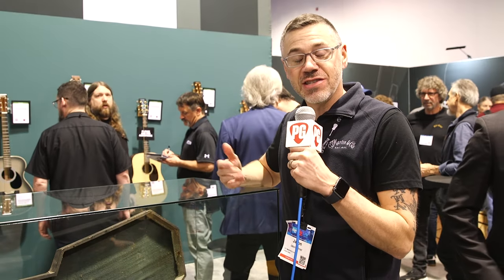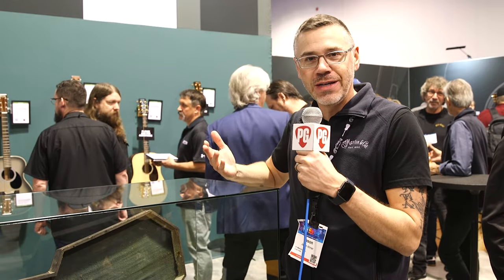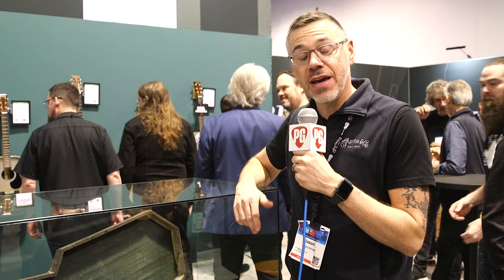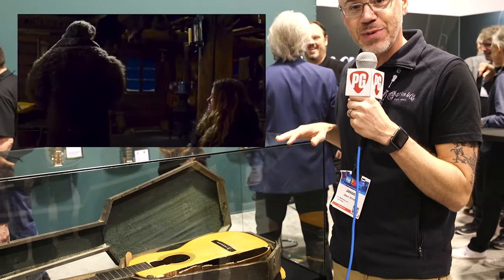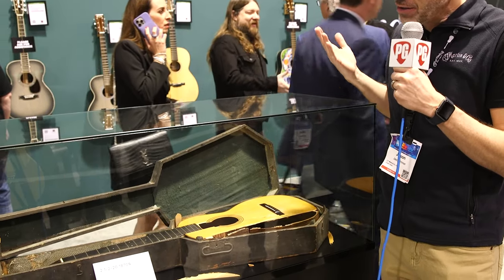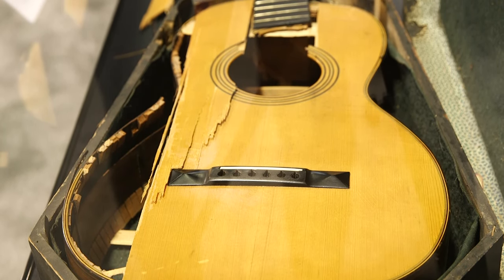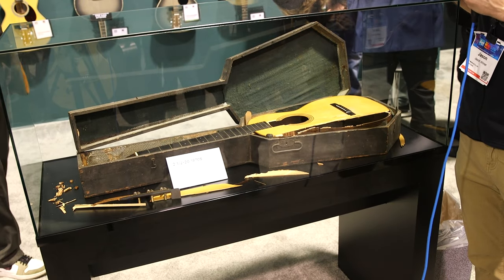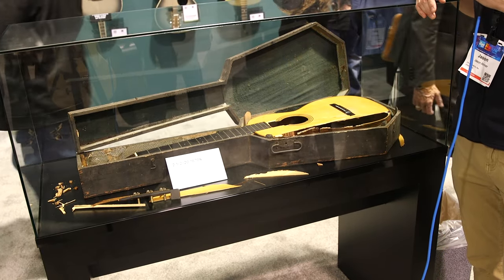Martin 2 1/2-20 1870s Hateful Eight Guitar Destroyed by Kurt Russell | NAMM 2024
This acoustic was destroyed during the filming of the movie, The Hateful Eight. A prop guitar was supposed to be swapped out for the actual guitar, but that didn't happen. Martin Guitar has since changed its loan policy regarding museum instruments.